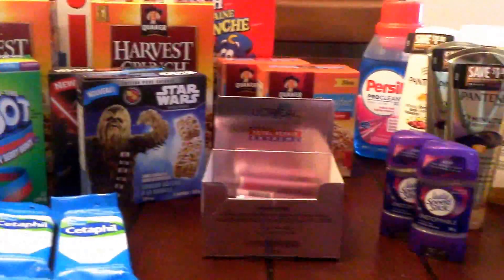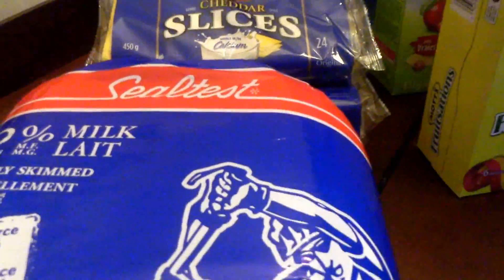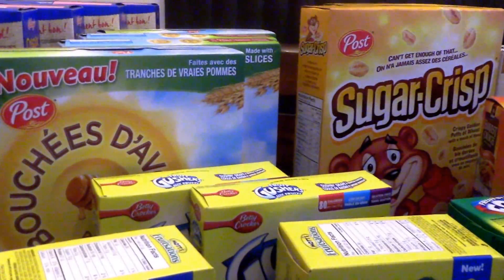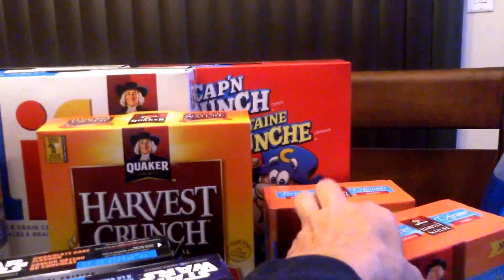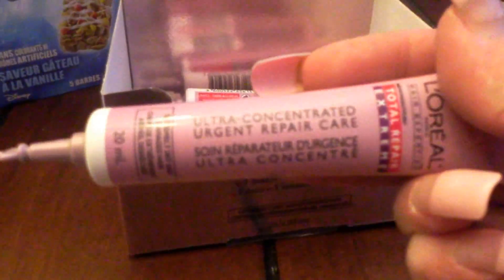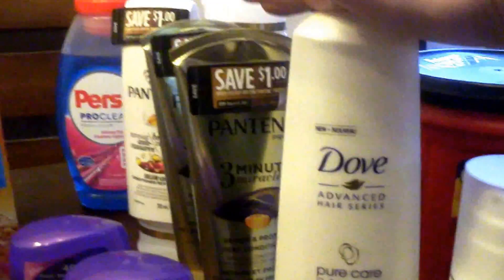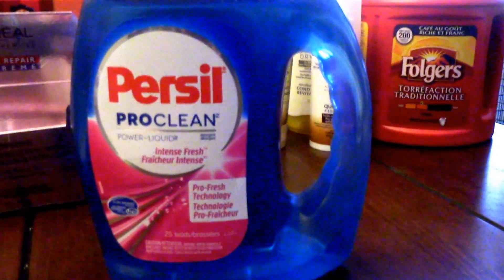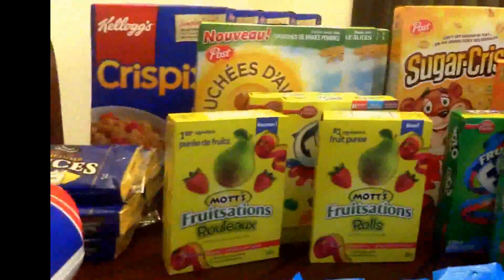Another HUGE Shopping Haul!! Saved 86% at Walmart & FreshCo!!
I SAVED 86% on My Shopping Haul Today!
ALL CURRENT DEALS, FREEBIES, OVERAGE & just SUPER CHEAP!
So, you want to start couponing in Canada?
You want to learn how to build your stockpile with little to no cash out of pocket?
You want to KEEP your hard earned cash?
You will need to know where and how to start.
This video will show you how to start your stock pile, one deal at a time, with little to no money out of your pocket & get some AMAZING FREEBIES!
Please also join the coupon conversations on fb, check out our group @